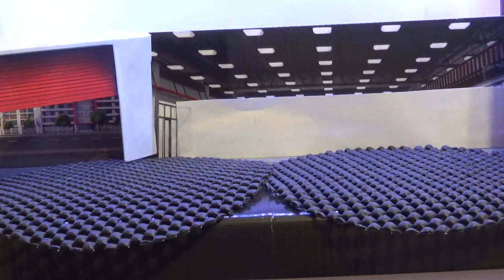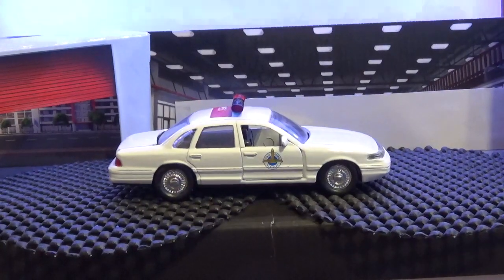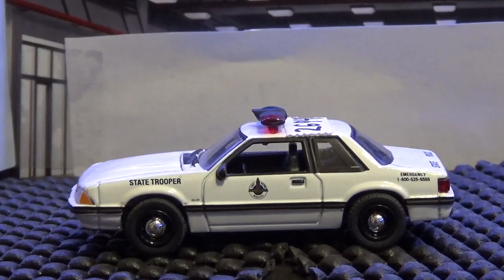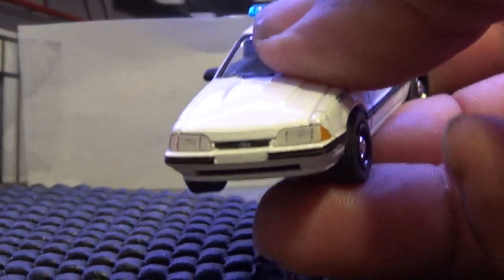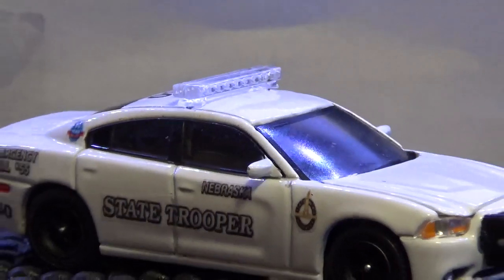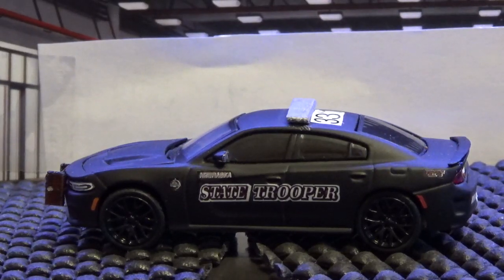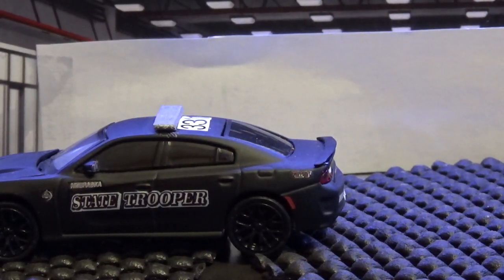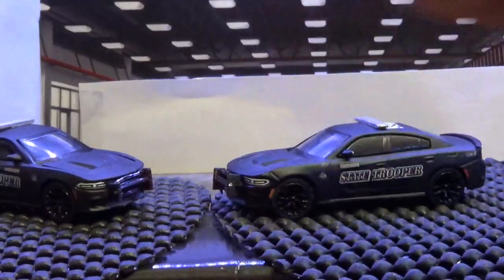Nebraska State Patrol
A look of purchased and custom made vehicles of the Nebraska State Patrol.